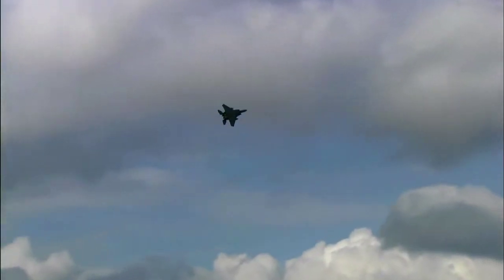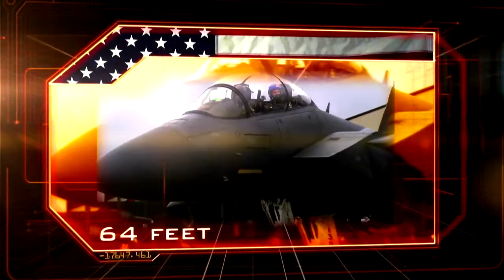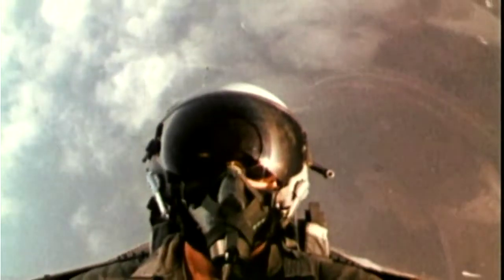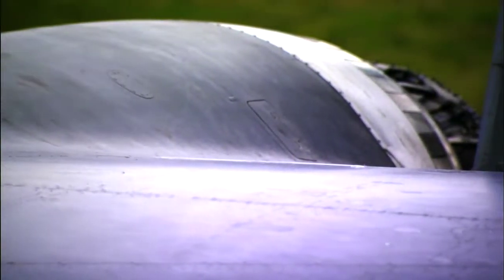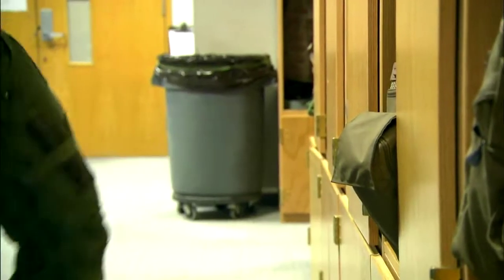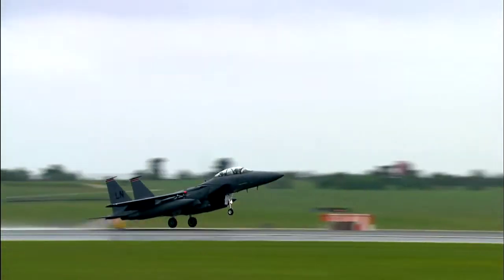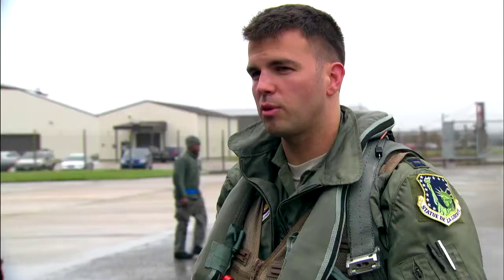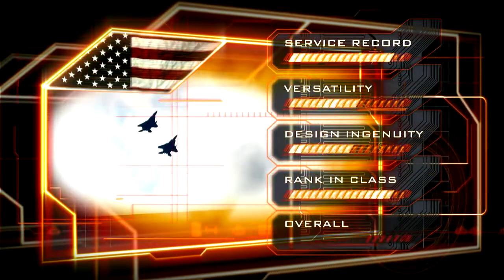McDonnell Douglas F-15E Strike Eagle HD Two-seat all weather multirole strike Fighter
The McDonnell Douglas (now Boeing) F-15E Strike Eagle is an American all-weather multirole strike fighter[6] derived from the McDonnell Douglas F-15 Eagle. The F-15E was designed in the 1980s for long-range, high-speed interdiction without relying on escort or electronic-warfare aircraft. United States Air Force (USAF) F-15E Strike Eagles can be generally distinguished from other US Eagle variants by darker aircraft camouflage, conformal fuel tanks (CFTs) mounted along the engine intake ramps (although CFTs can also be mounted on earlier F-15 variants) and a tandem-seat cockpit.

The Strike Eagle has been deployed for military operations in Iraq, Afghanistan, Syria, and Libya, among others. During these operations, the strike fighter has carried out deep strikes against high-value targets and combat air patrols, and provided close air support for coalition troops. It has also been exported to several countries.

The F-15E was upgraded with the Raytheon APG-82 Active Electronically Scanned Array (AESA) radar after 2007, and the first test radar was delivered to Boeing in 2010.[20] It combines the processor of the APG-79 used on the F/A-18E/F Super Hornet with the antenna of the APG-63(V)3 AESA being fitted on the F-15C;[21] it was named APG-63(V)4 until it received the APG-82 designation in 2009.[22] The new radar is to be part of the F-15E Radar Modernization Program,[23] which also includes a wideband radome (enabling operation on more radar frequencies) and environment control and electronic warfare improvements.

Having a sturdier airframe rated for twice the lifetime of earlier variants, the F-15E is expected to remain in service past 2025.[25] As of December 2012, the USAF's F-15E fleet had an average age of 21 years and an average airframe flying time of 6,000 hours. In 2012, the USAF was reportedly considering future options; no replacement for the F-15E is slated. One choice is the F-35 Lightning II, set to replace other aircraft such as the F-16 Falcon; a F-35E variant was studied. Adding a second seat to the F-35 is complex and costly, especially to preserve its stealth profile; providing for greater range and payload would also be difficult tasks. Alternatively, the role could be covered by a combination of fighter and bomber aircraft, such as the planned Long Range Strike Bomber. The F-15E may also be replaced by a clean-sheet sixth-generation aircraft design.

In 2017, production was expected to end in 2022, 50 years after the type's first flight.
    Crew: 2 (pilot and weapon systems officer)
    Length: 63 ft 9.6 in (19.446 m)
    Wingspan: 42 ft 9.6 in (13.045 m)
    Height: 18 ft 6 in (5.64 m)
    Wing area: 608 sq ft (56.5 m2)
    Airfoil: root: NACA 64A006.6; tip: NACA 64A203[196]
    Empty weight: 31,700 lb (14,379 kg)
    Powerplant: 2 × Pratt & Whitney F100-PW-220 afterburning turbofan, 14,590 lbf (64.9 kN) thrust each dry, 23,770 lbf (105.7 kN) with afterburner
    (or 2 × F100-PW-229, thrust: 17,800 lb dry (79 kN); 29,160 lb (129.7 kN) with afterburner each)
    Maximum speed: 1,434 kn (1,650 mph, 2,656 km/h) / M2.5+ at high altitude
                782 kn (900 mph; 1,448 km/h) / M1.2 at low altitude
    Combat range: 687 nmi (791 mi, 1,272 km)
    Ferry range: 2,100 nmi (2,400 mi, 3,900 km) with conformal fuel tanks and three external fuel tanks
    Service ceiling: 60,000 ft (18,000 m)
    g limits: +9
    Rate of climb: 50,000 ft/min (250 m/s) +
    Thrust/weight: 0.93
Armament
    Guns: 1× 20 mm (0.787 in) M61A1 Vulcan 6-barreled Gatling cannon, 500 rounds of either M-56 or PGU-28 ammunition
    Hardpoints: 4 wing pylons, fuselage pylons, bomb racks on CFTs with a capacity of 23,000 lb (10,400 kg) of external fuel and ordnance

        Air-to-air missiles:
            4× AIM-7 Sparrow
            4× AIM-9 Sidewinder
            8× AIM-120 AMRAAM
        Air-to-surface missiles:
            6× AGM-65 Maverick
            2× AGM-84 Harpoon
            2× AGM-84H/K SLAM-ER
            AGM-130
            AGM-154 JSOW
            AGM-158 JASSM

        Mark 82 bomb
        Mark 84 bomb
        GBU-15
        GBU-10 Paveway II
        GBU-12 Paveway II
        GBU-24 Paveway III
        GBU-27 Paveway III
        GBU-28 (Bunker buster)
        GBU-31 or GBU-38 {8 GBU-31s or 16 GBU-38s} (JDAM)
        GBU-54 Laser JDAM (LJDAM)
        GBU-39 Small Diameter Bomb (SDB)
        B61 or B83 nuclear bomb
        CBU-87 or CBU-103 (CEM)
        CBU-89 or CBU-104 (GATOR)
        CBU-97 or CBU-105 (SFW)
        CBU-107 Passive Attack Weapon
        BLU-107 Durandal
    Others:
        up to 3× 600 US gallons (2,300 L) external drop tanks for ferry flight or extended range/loitering time
        1x 1,800 litres (480 US gal) Super cruise drop tank.
    Radar:
        Raytheon AN/APG-70 or AN/APG-82
        AN/ASQ-236 Radar Pod
    Targeting pods:
        LANTIRN or Lockheed Martin Sniper XR or LITENING targeting pods